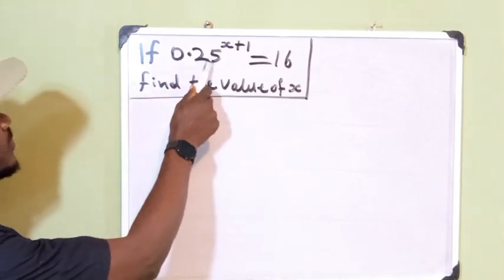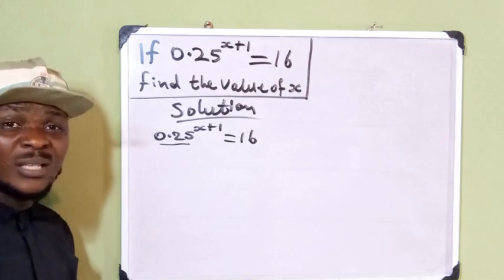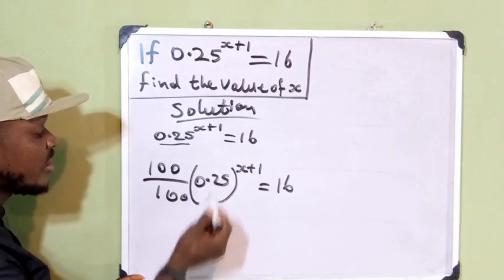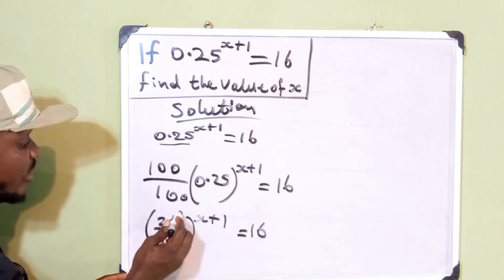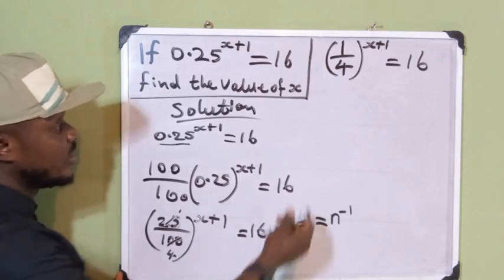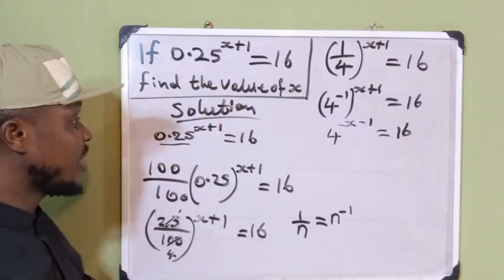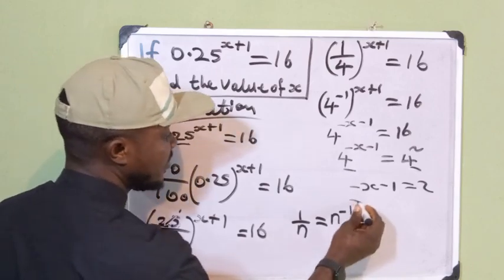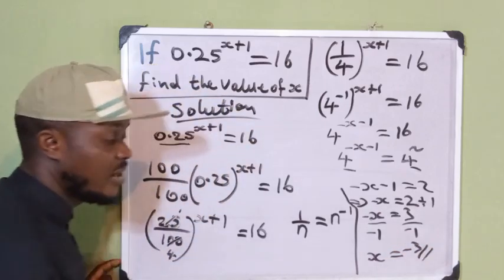The INCREDIBLE Exponent Problem Solving Trick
Have you ever faced an exponent equation that looks tricky at first glance? In this video, I break down the problem step-by-step, showing you the exact thinking process that makes it simple to solve. You’ll learn how to recognize patterns, apply the laws of indices, and turn a seemingly hard question into an easy win. Whether you’re preparing for an exam or just brushing up on algebra skills, this clear explanation will help you approach similar problems with confidence.